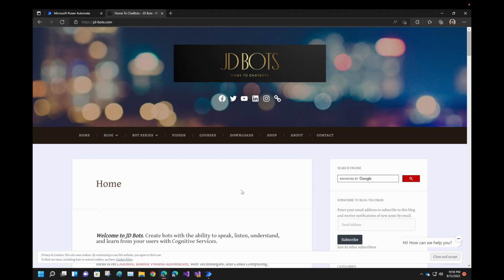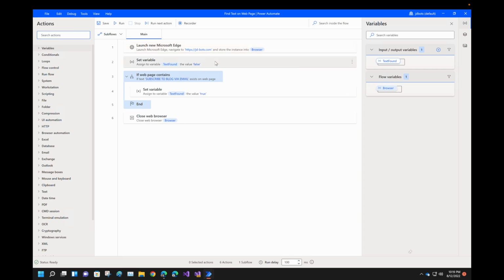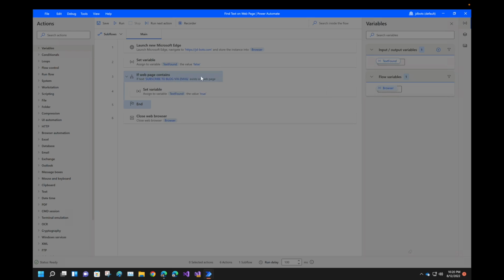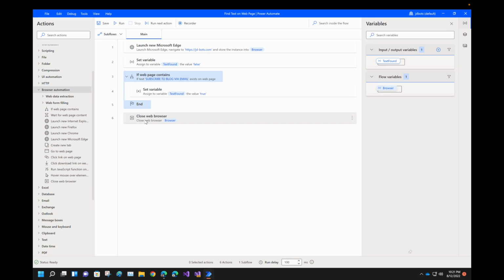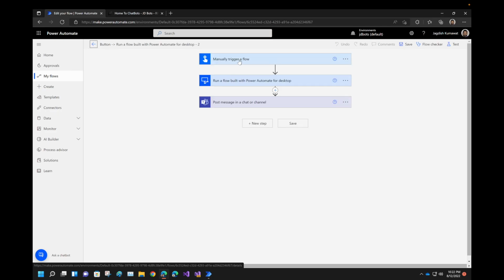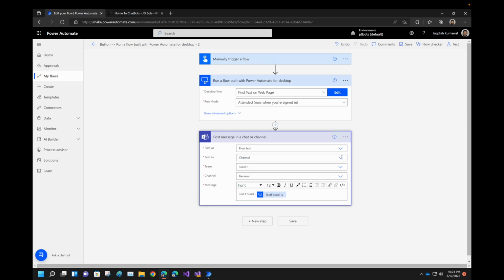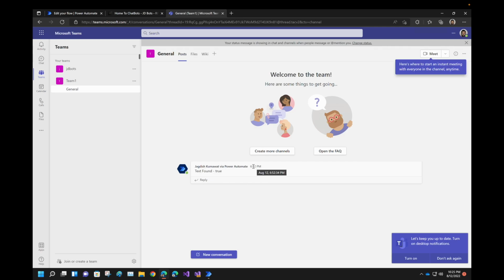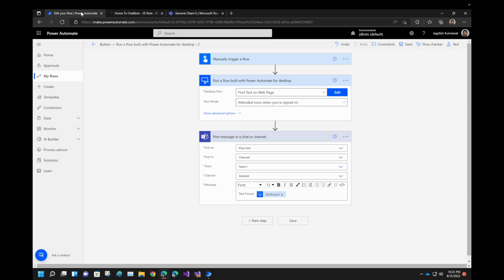Search for Text in Web Page using Microsoft Flow Power Automate Cloud and Power Automate Desktop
Search for any text and check if it is present on a web page using Microsoft Flow Power Automate Cloud and Power Automate Desktop Flows. Also, send a message to the Microsoft Teams channel based on the results.